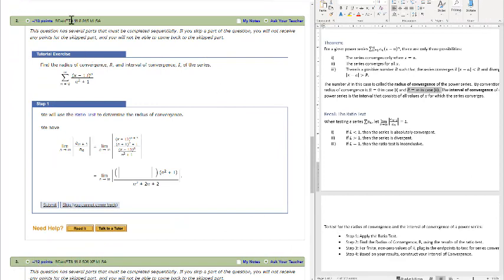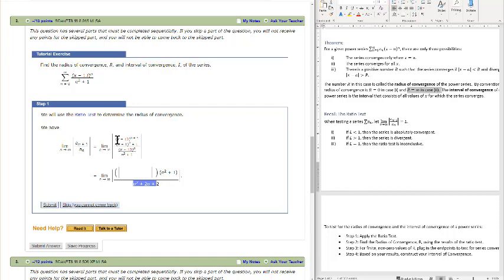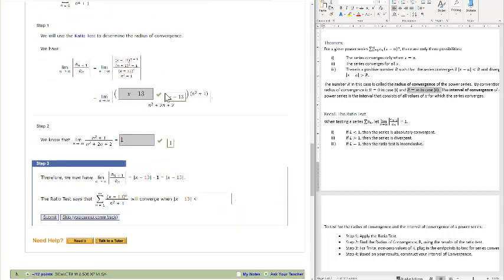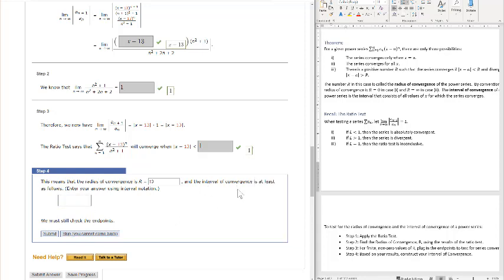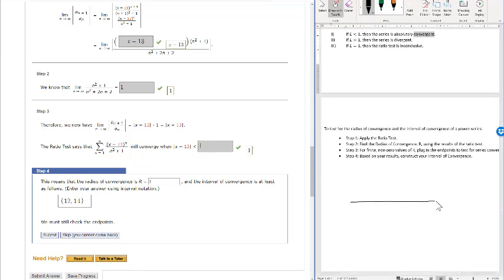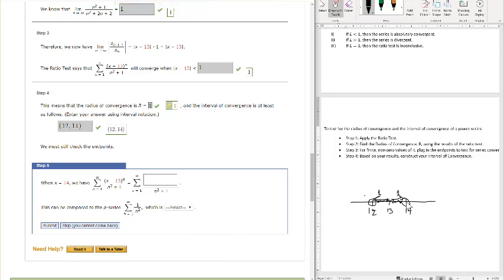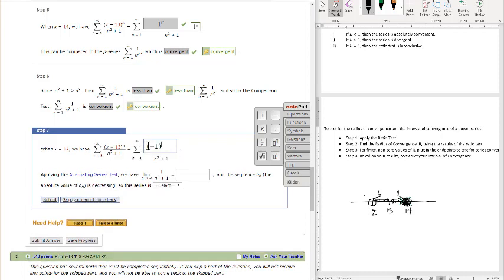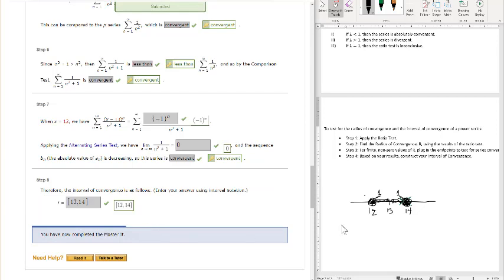m252 lab11.8 #2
Cañada College
Ray Lapuz